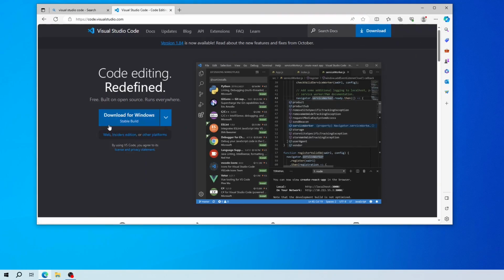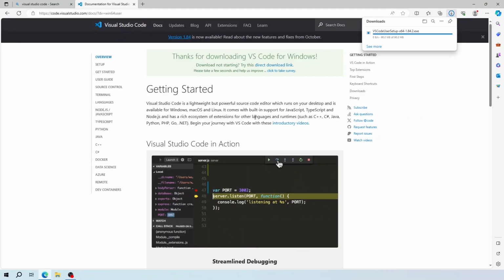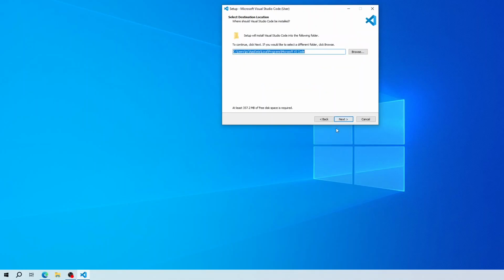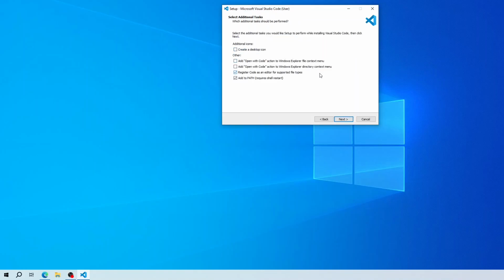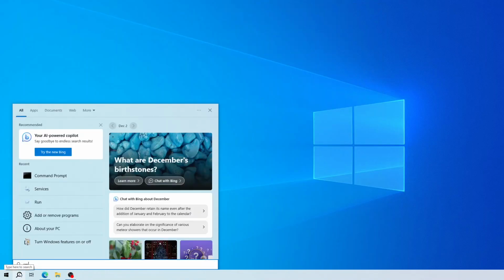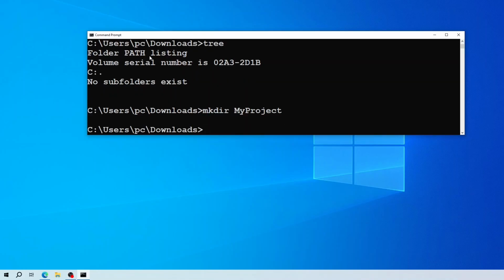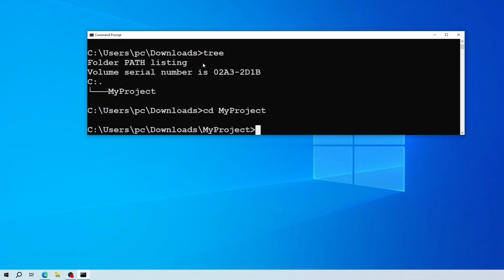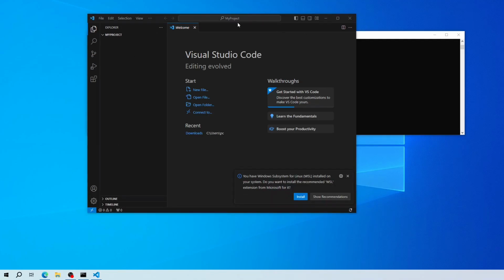How to Install Visual Studio Code Editor on Windows OS | VS Code 2023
This video, show how to download and install visual studio code editor on Windows OS, also I cover how to open visual studio code in a separate folder